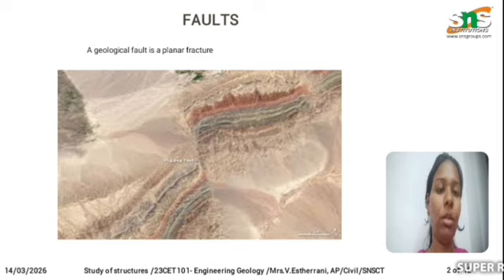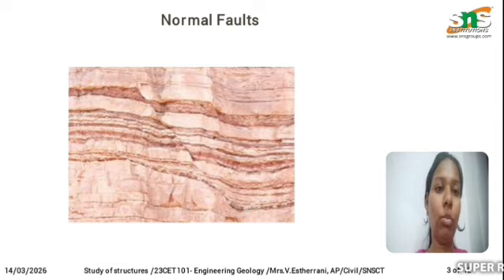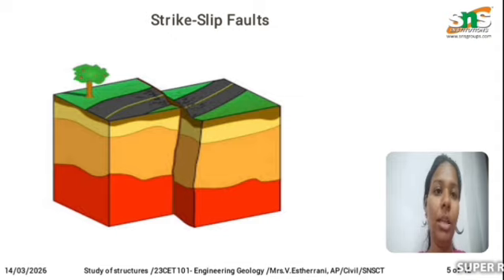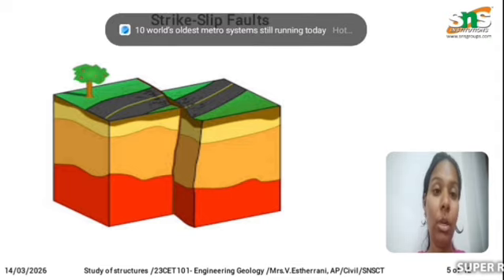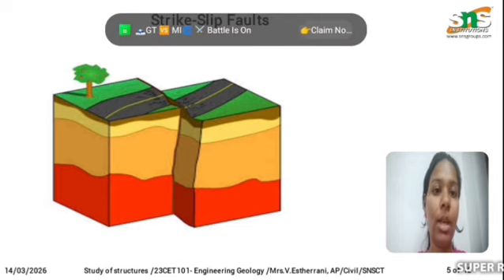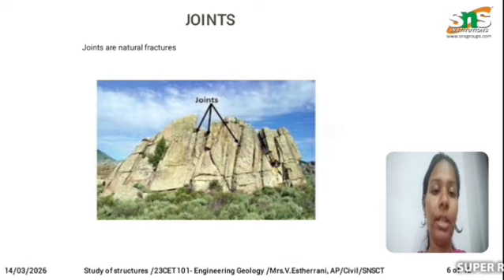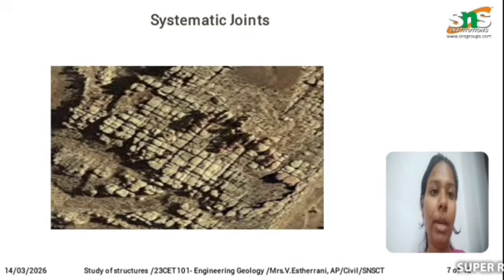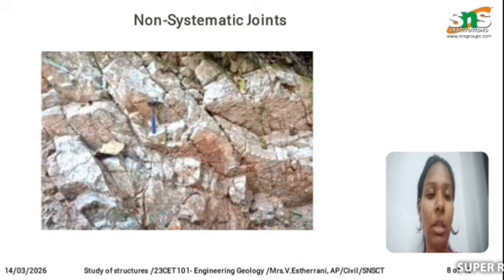Faults| Engineering Geology | SNS Institutions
Faults in rocks are natural fractures in the Earth’s crust where movement has occurred due to tectonic forces. This video explains the concept of faults in a simple and clear way, covering the main types such as normal faults, reverse faults, and strike-slip faults. It also highlights the key parts of a fault, including the fault plane, hanging wall, and footwall. Understanding faults is very important in civil engineering, especially for the safe design and construction of structures like dams, tunnels, and buildings. This video is useful for students and beginners who want to learn basic geological concepts in an easy and practical manner.